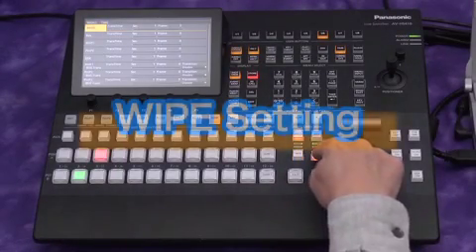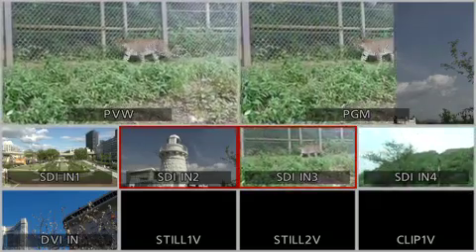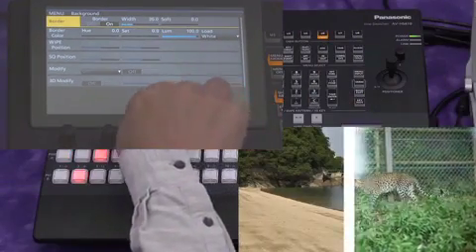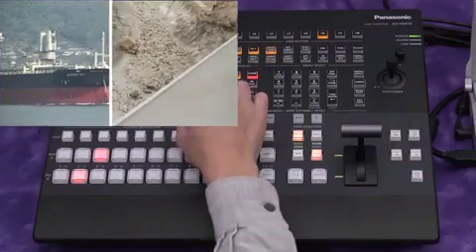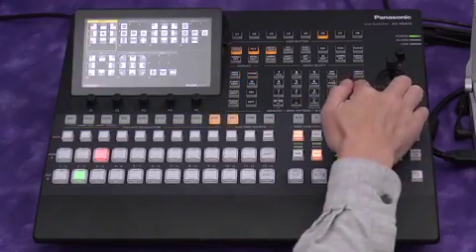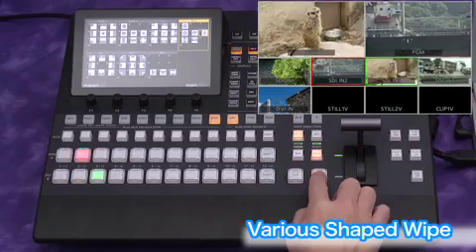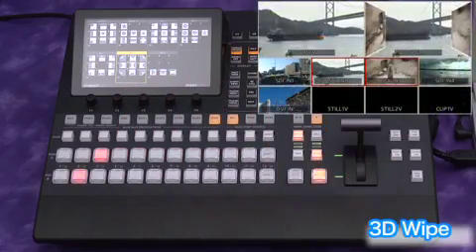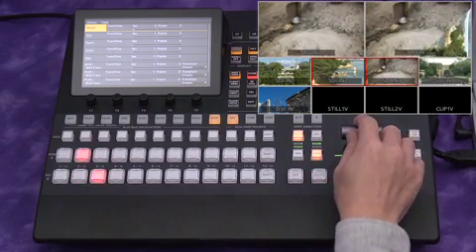AW-HS410 7/12 Wipe Settings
Learn how to use the Panasonic HS410 video switcher